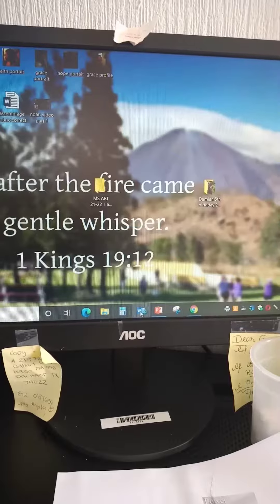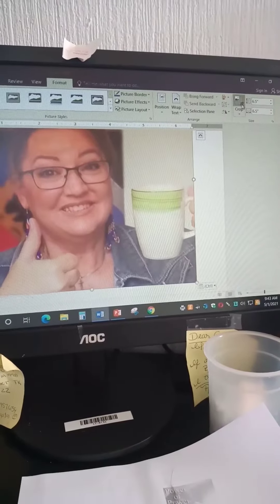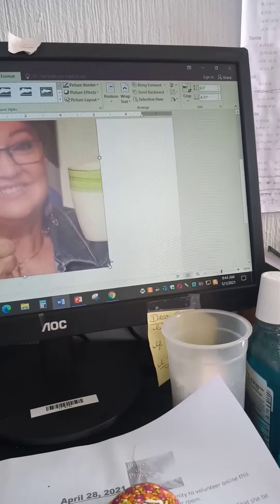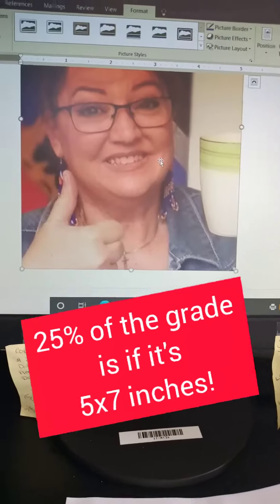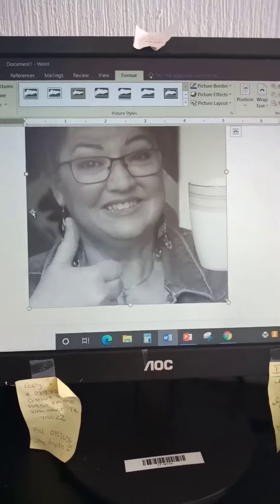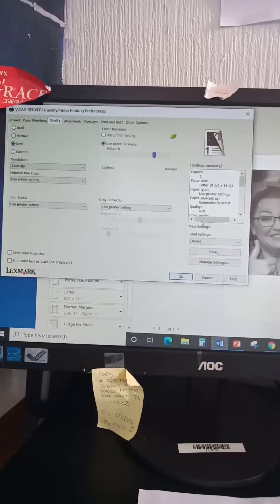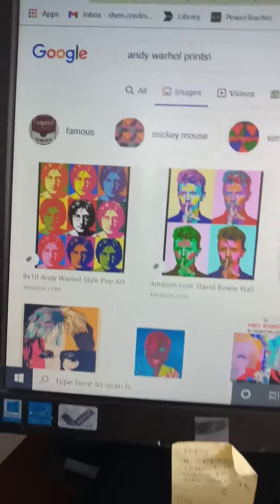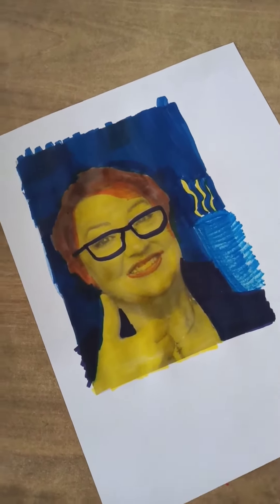CAG MSART Final Project 2021Warhol Wall